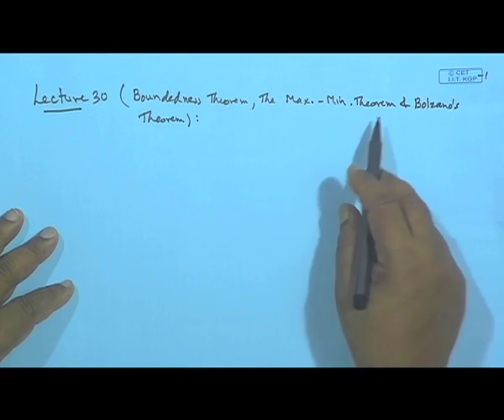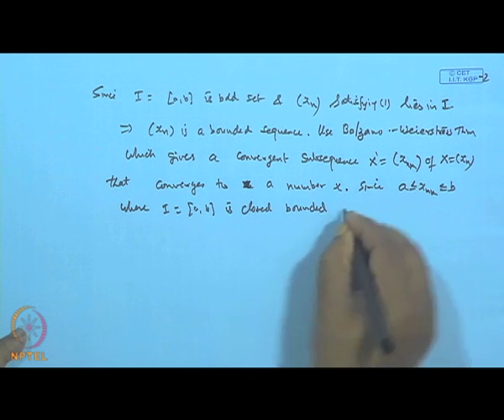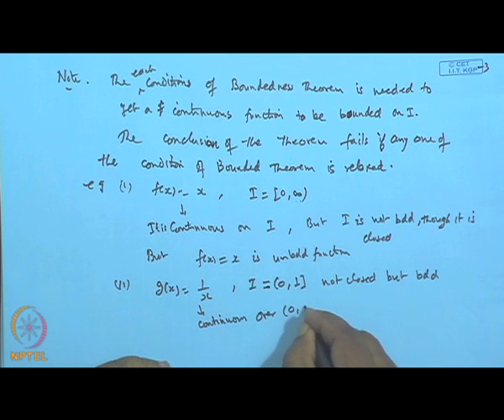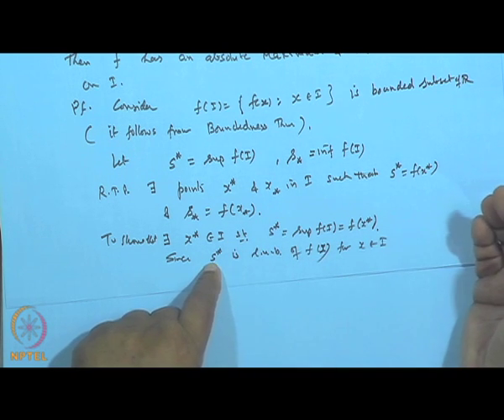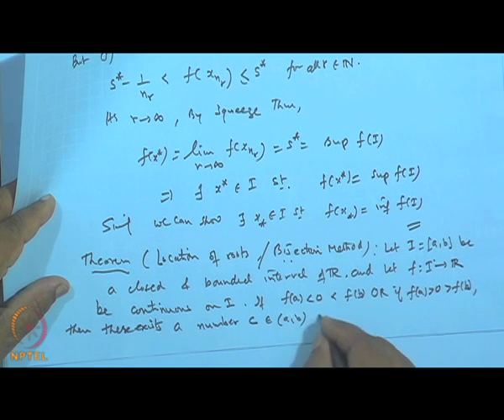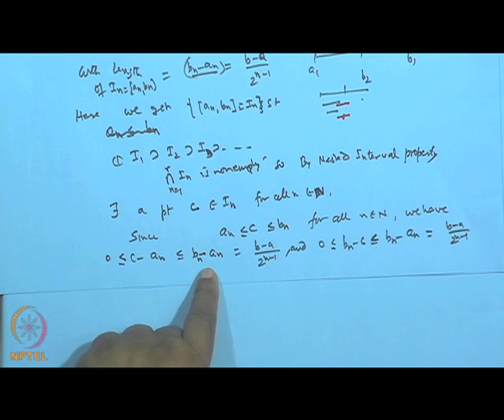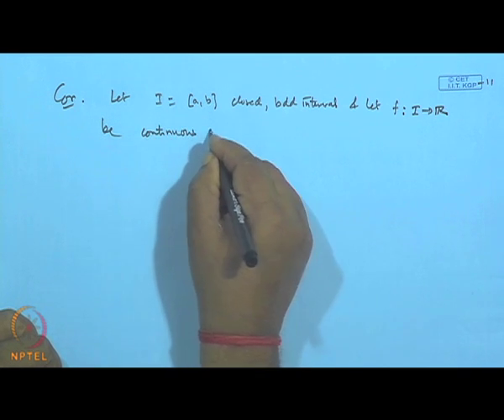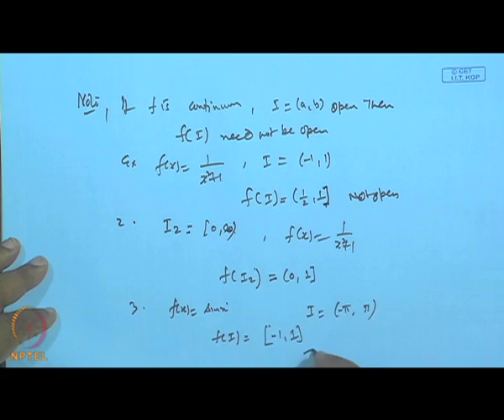Boundedness Theorem, Max-Min Theorem and Bolzano's theorem